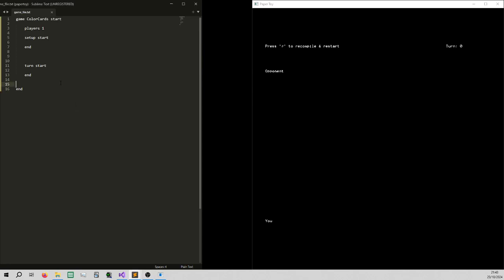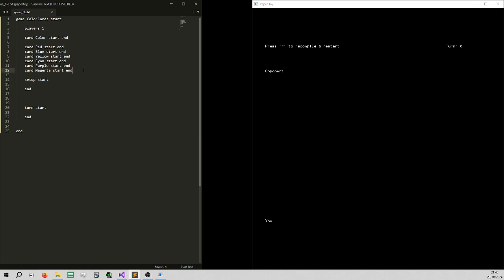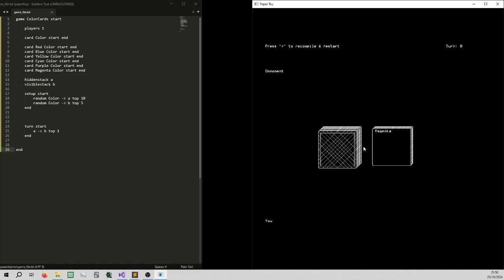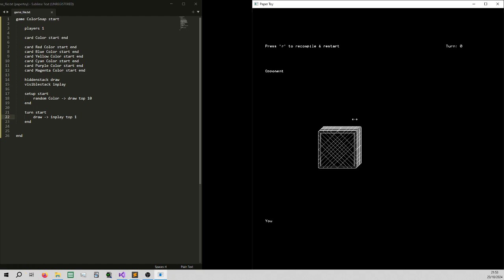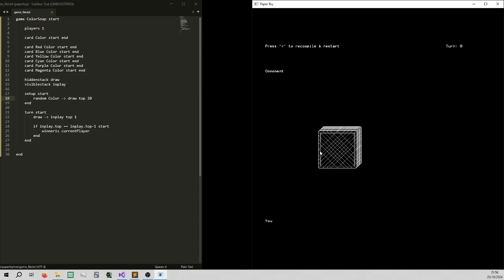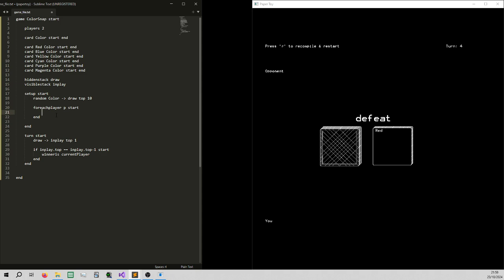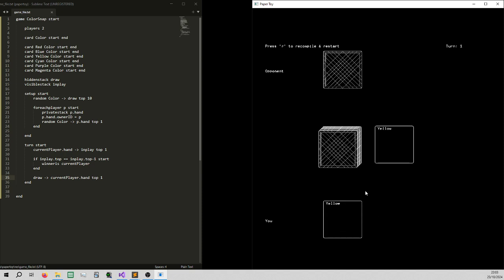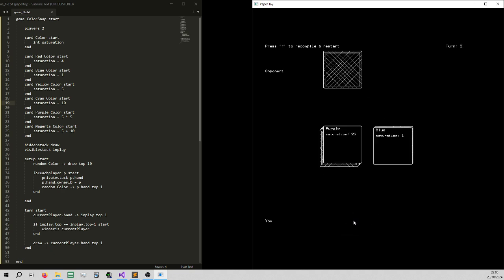Paper Toy - Update 2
In this video, I introduce Paper Toy and some of it's features by building a few different games live! I hope you enjoy this, I'm excited to make more update videos like this in the future